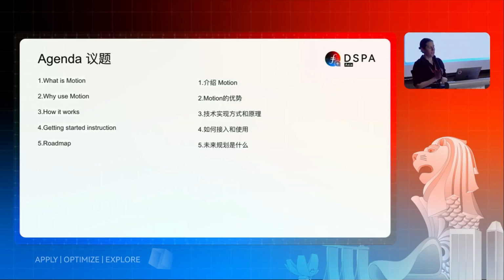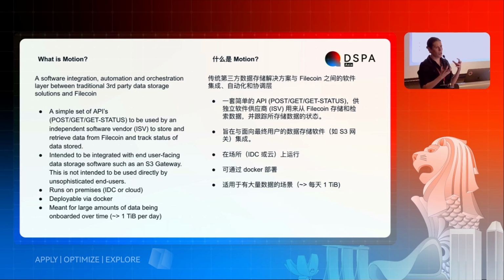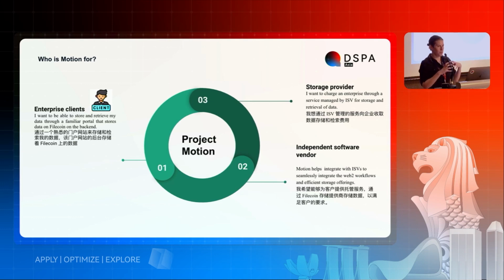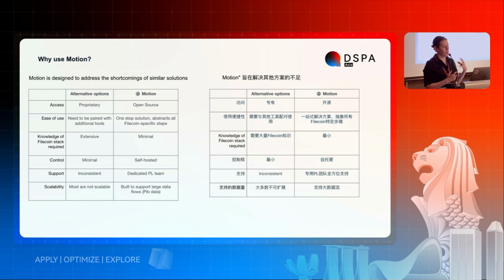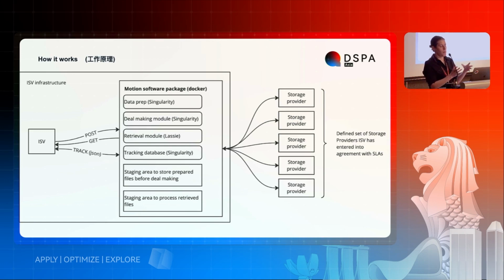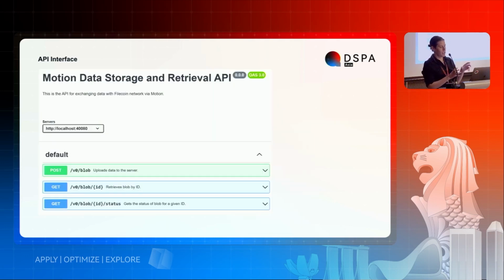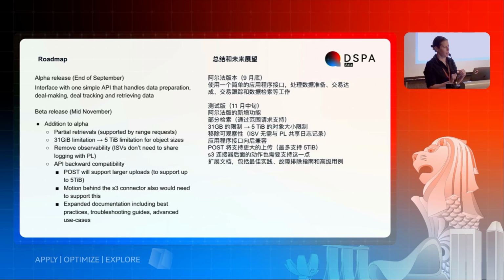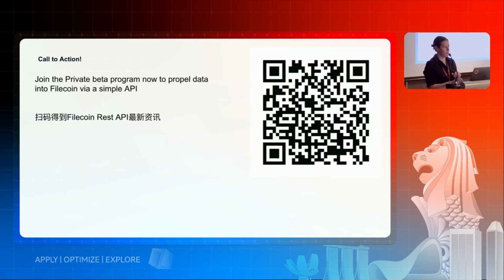Motion Filecoin REST API - Lauren Spiegel